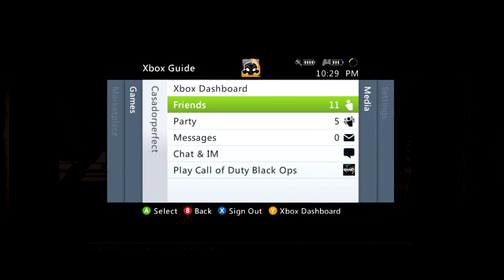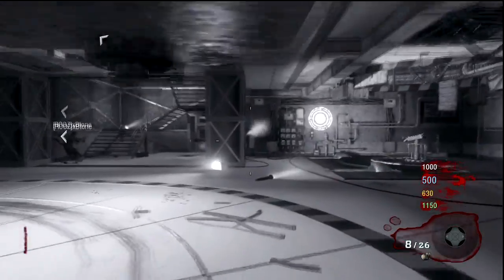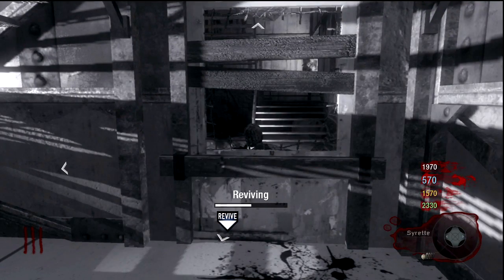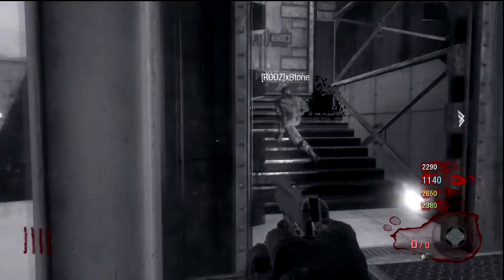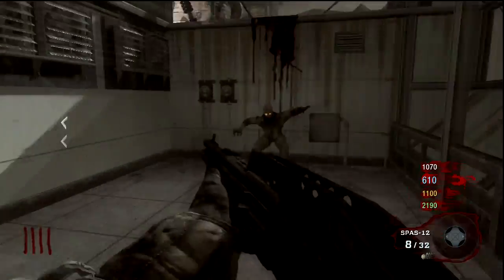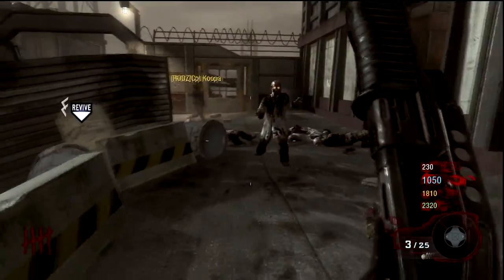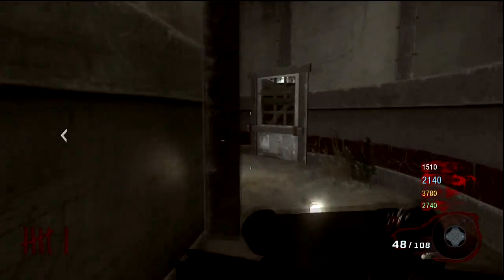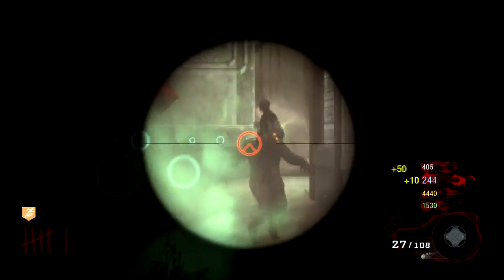Call of Duty Black Ops : Live Zombies on Ascension "New Zombie Map" part 1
Here is my own very first attempt to do a live commentary.